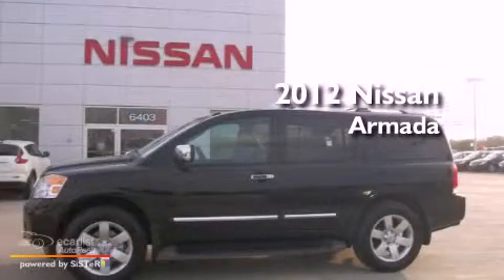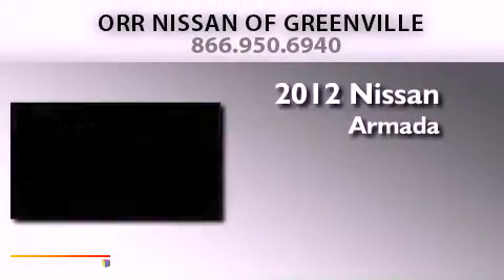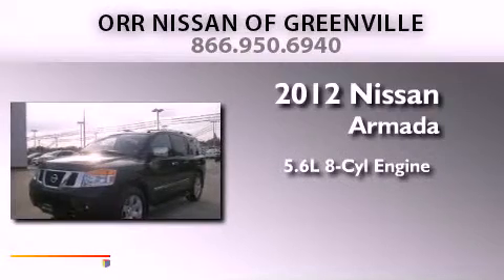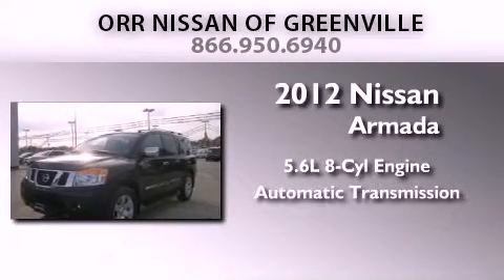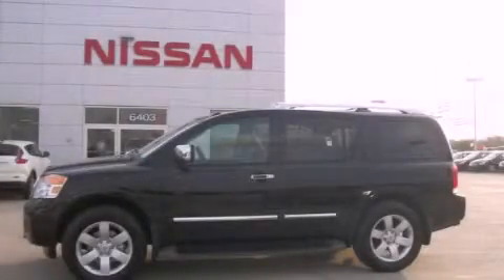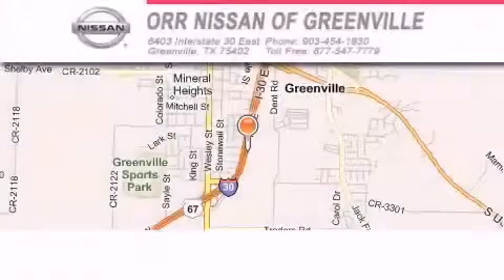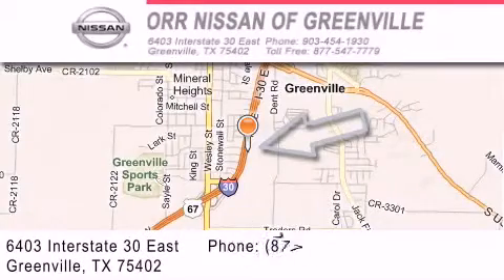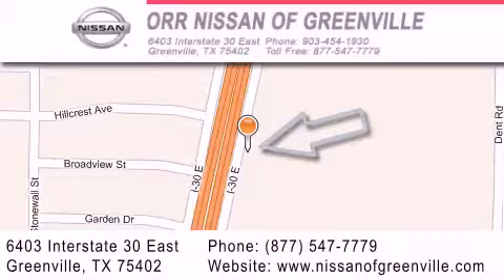2012 Nissan Armada Greenville TX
Year : 2012

 Make : Nissan

 Model : Armada

 Engine : 5.6L DOHC 32-valve Endurance V8 engine

 Trans . : Automatic

 Exterior : Black

 Miles : 5

 Interior : Black

 6403 Interstate 30 East

 2012 Nissan Armada Greenville TX